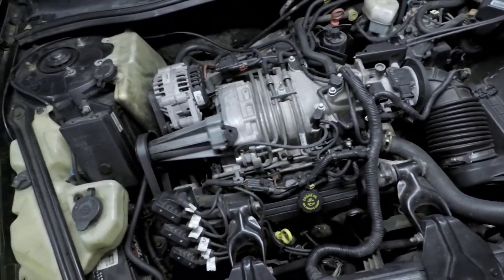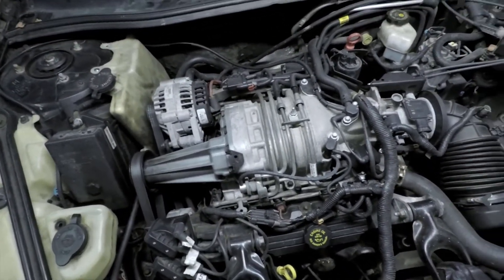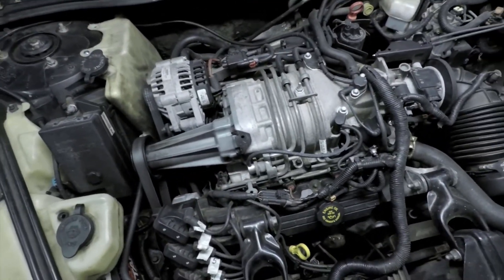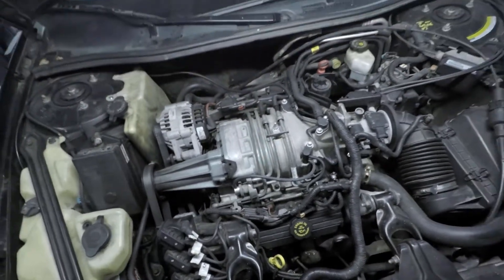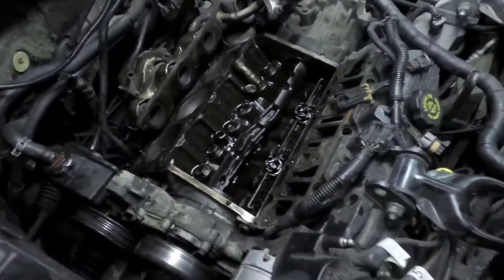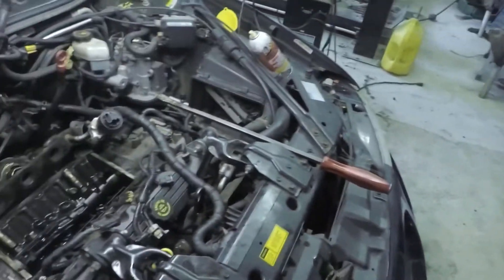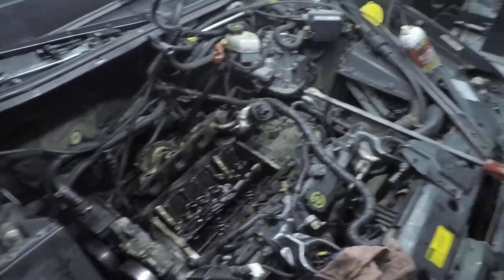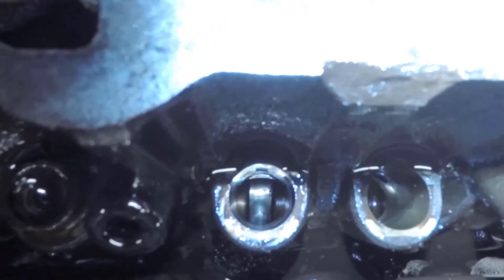Is this the end of my 97 Grand Prix GTP???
We went in to finally fix the misfire situation on the 97, but all did not go as planned.